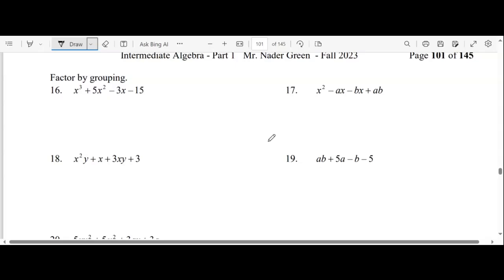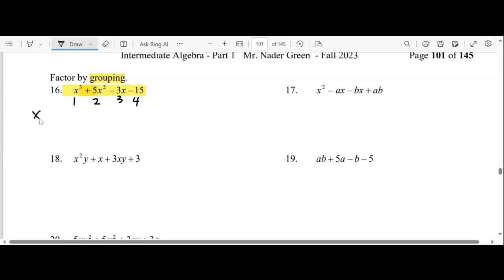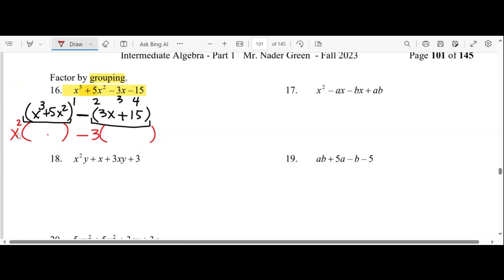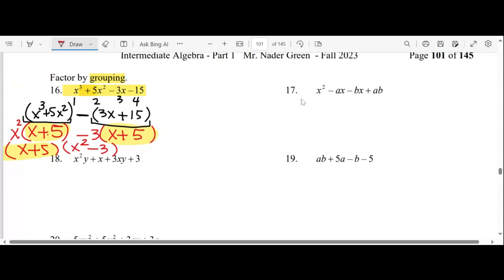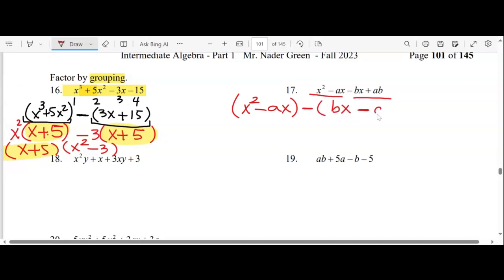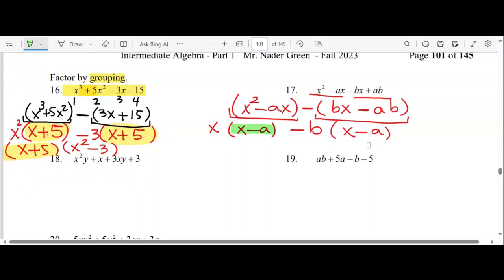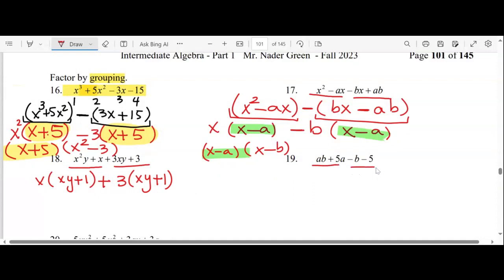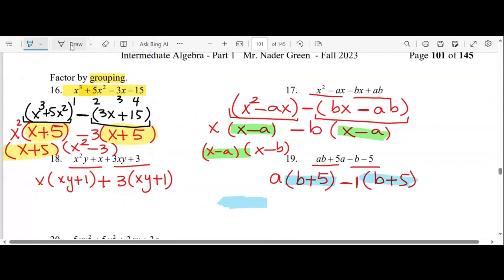Factor by Grouping